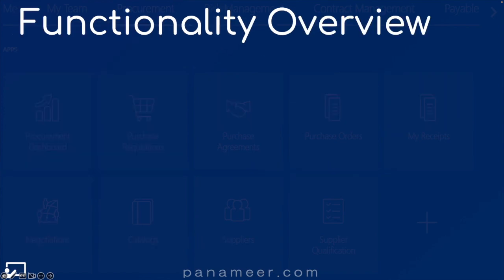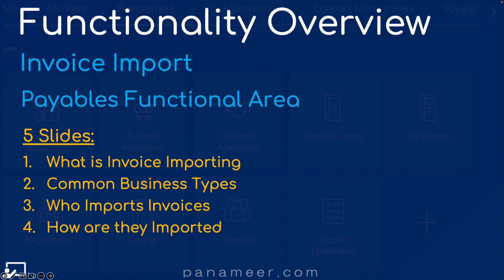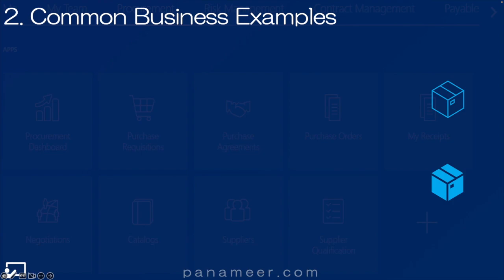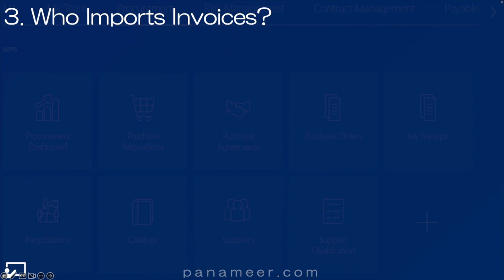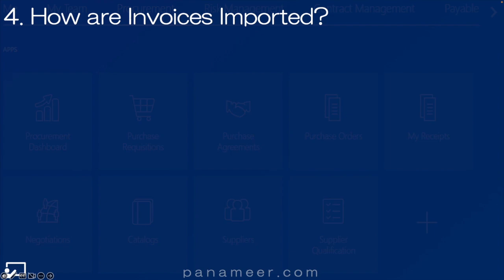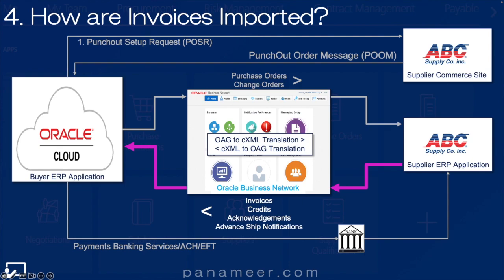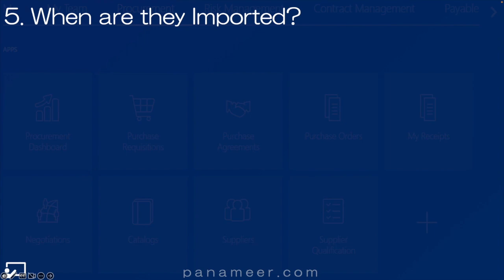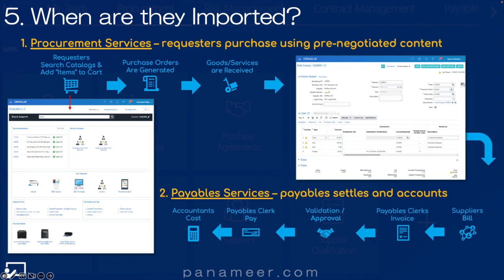What is the Invoice Import Functionality? | 2023 | Free Oracle Cloud Training | Panameer | Ep 0188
Ex-Oracle Solution Architect, Scott Walls, explains Oracle ERP Cloud's Invoice Importing functionality in less than 5 minutes.

This video is part of Panameer's FREE ORACLE CLOUD TRAINING course for the PAYABLES FUNCTIONAL AREA.

Invoices are related to the Payables Functional Area.  See the "Related Content" section below to discover related topics.

//  RELATED CONTENT - PAYABLES FUNCTIONAL AREA

6. Oracle ERP Cloud - The Payments Application: COMING SOON

// HELPFUL LINKS